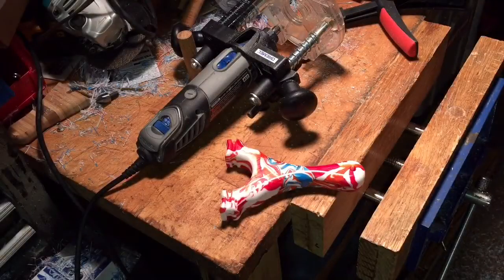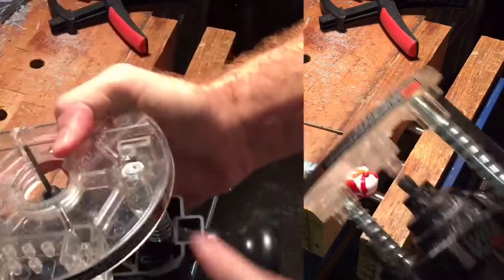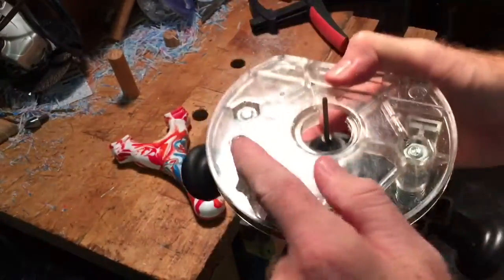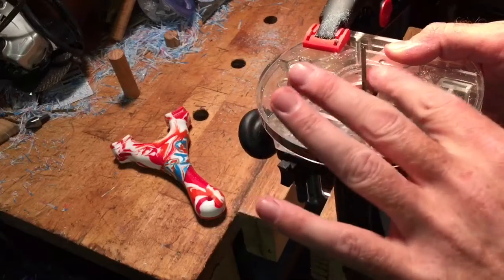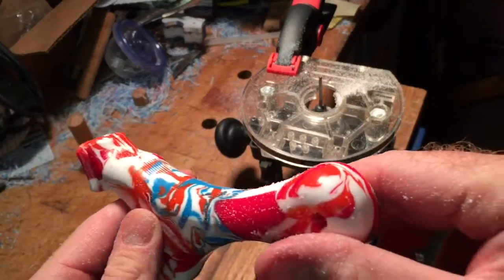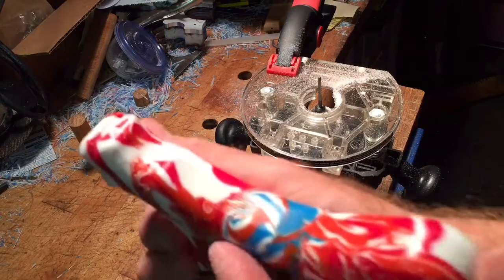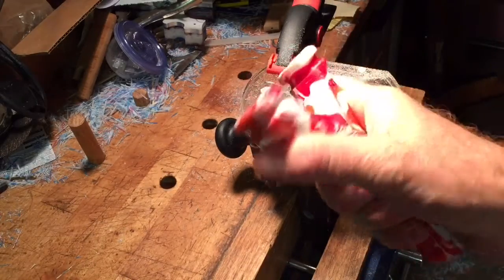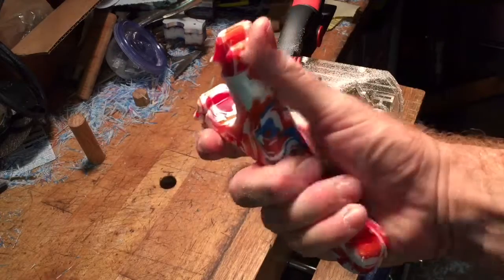Groovy HDPE slingshot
How to get a better grip on your HDPE slingshot by cutting grooves on the handle.